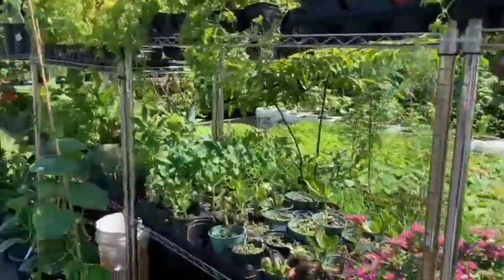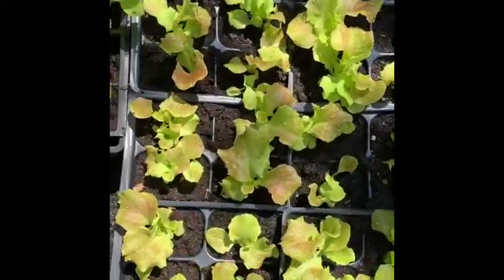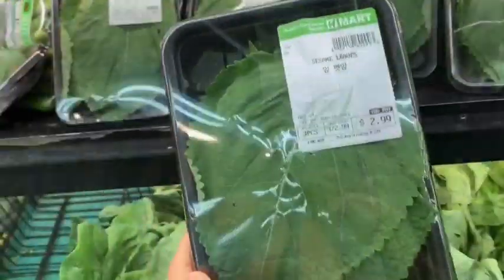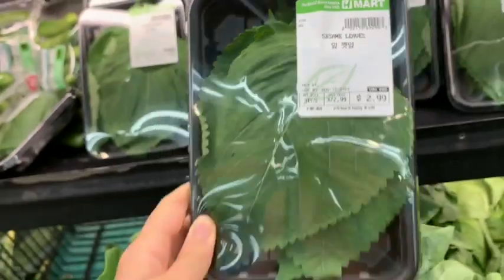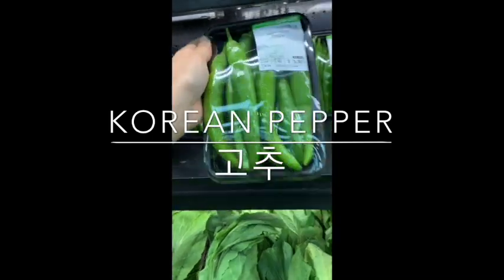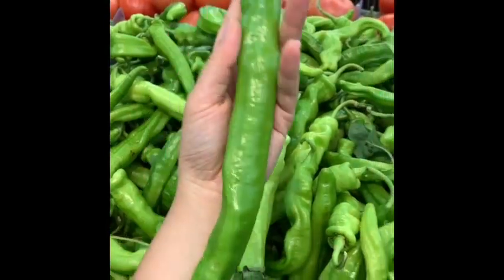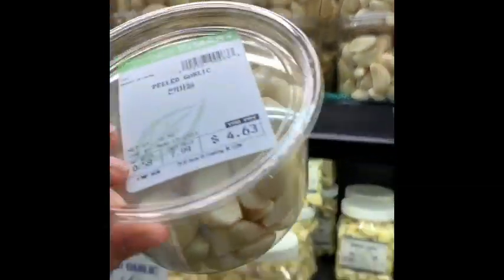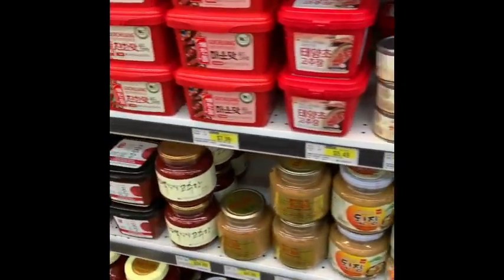Korean BBQ Garden: Shopping at H Mart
Let’s go shopping at H Mart with Anji! For those that are unable to grow vegetables at home, here’s a shopping guide at a Korean supermarket to do Korean BBQ at Home.